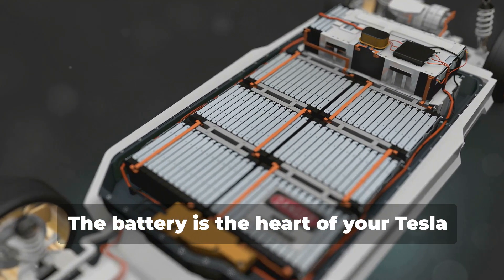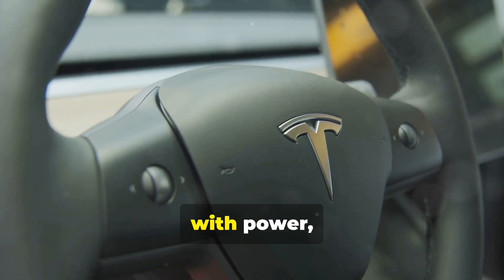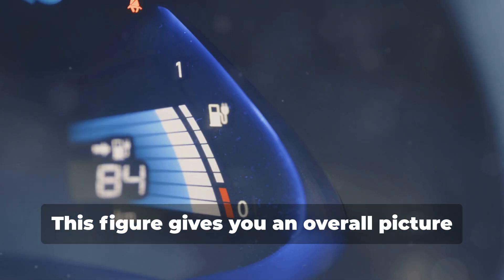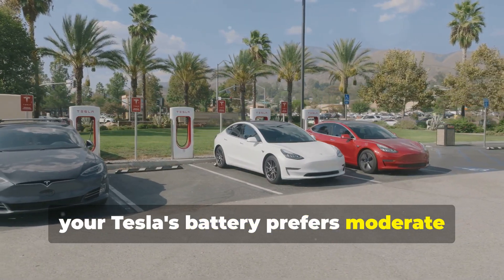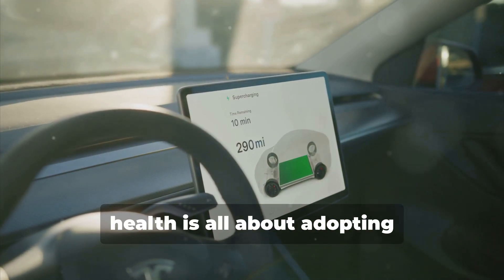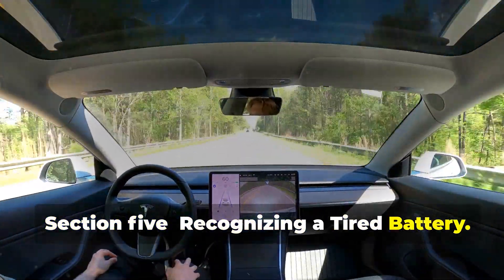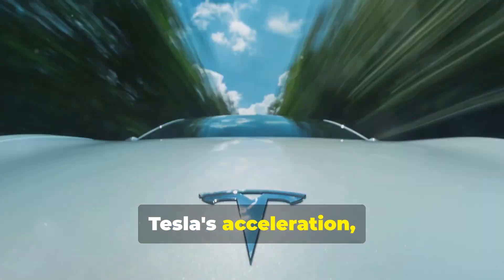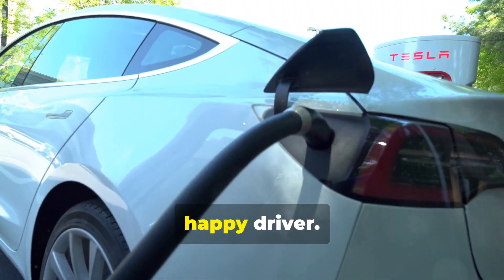Tesla Model S Battery Health Check: Ultimate Guide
Welcome to our ultimate guide on checking the battery health of your Tesla Model S! 🚗🔋 In this comprehensive video, we’ll walk you through everything you need to know to ensure your Model S's battery is performing at its best.

🔍 What You’ll Learn:

Understanding Battery Health: What to look for and how to interpret your battery’s performance metrics.
DIY Battery Check: Step-by-step instructions for using your Tesla’s onboard diagnostics and third-party tools.
Signs of Battery Wear: Common indicators that your battery might need attention.
Maximizing Battery Life: Tips and best practices to extend the longevity of your battery.
When to Seek Professional Help: Knowing when it’s time to consult a Tesla service center.
Whether you’re a Tesla enthusiast or a Model S owner looking to keep your vehicle in top shape, this guide has you covered.

📅 Timestamps:
00:00 - Introduction
01:45 - Battery Health Basics
05:20 - Using Tesla’s Diagnostics Tools
09:15 - Recognizing Signs of Battery Degradation
12:00 - Tips for Extending Battery Life
15:00 - When to Consult a Professional
18:30 - Q&A and Viewer Tips